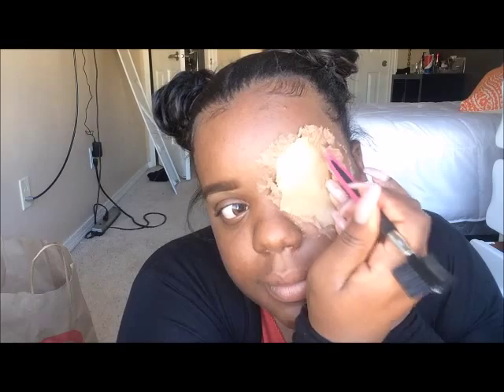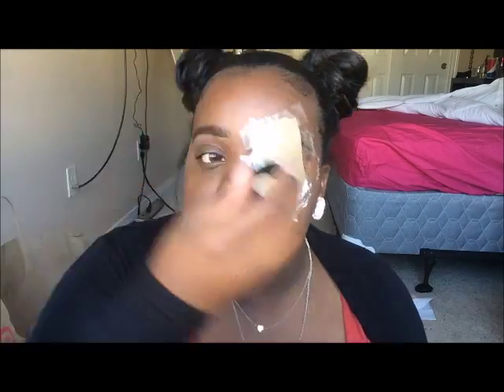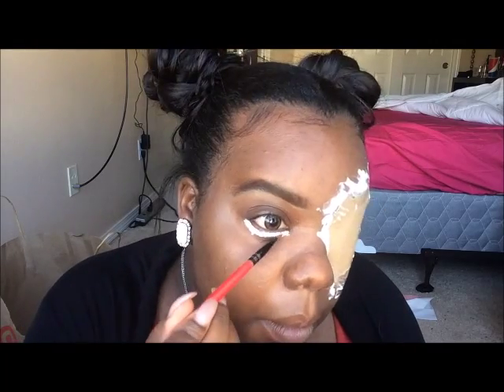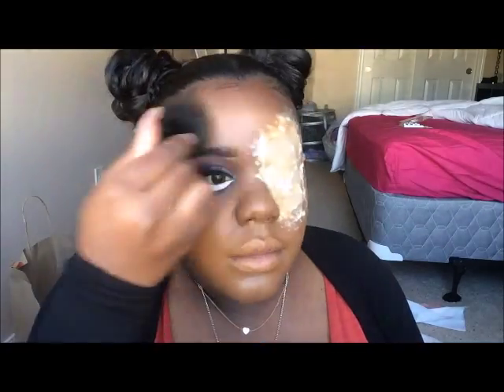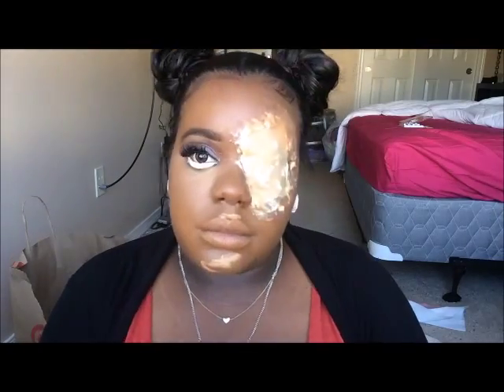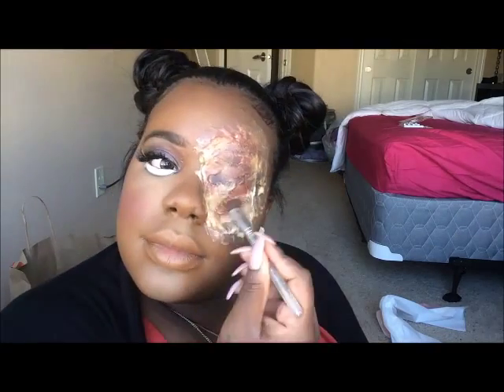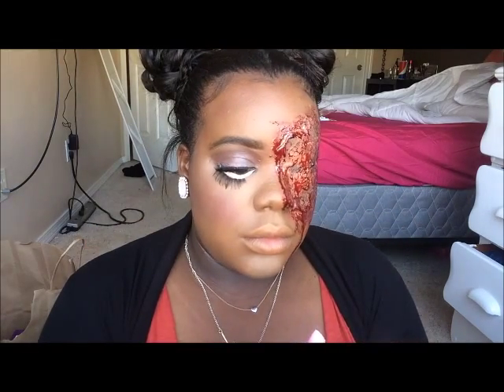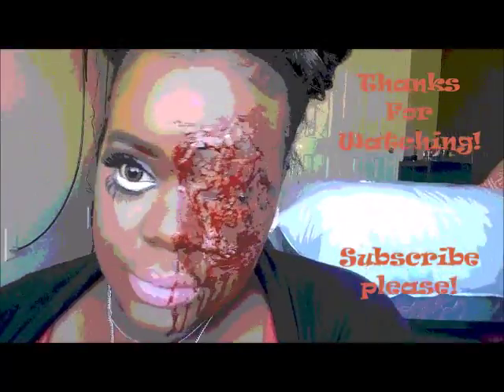Bloody Doll Makeup Tutorial | Halloween Look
*so sorry my voice over is not right :-( anywho!!!Hello everyone! This is a really fun and simple Halloween Look. Wearing fake blood is really fun so this is why i chose this look! Halloween is tomorrow so this is a quick last minuet idea!